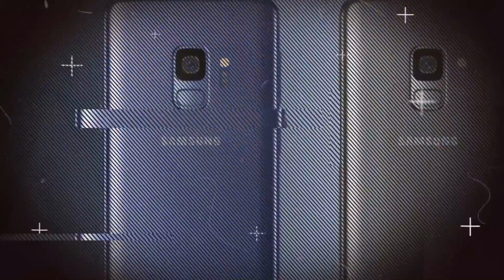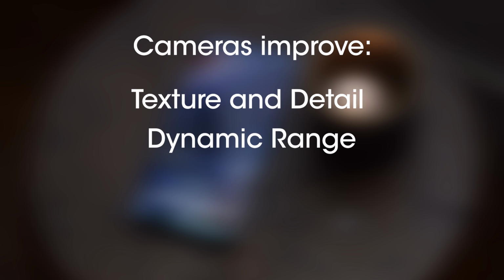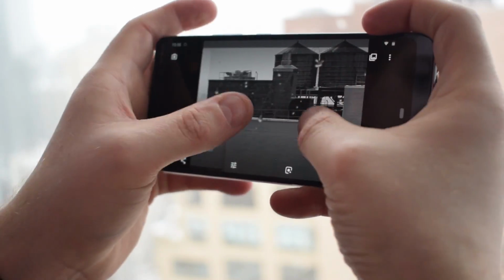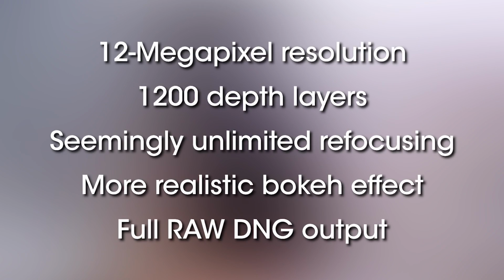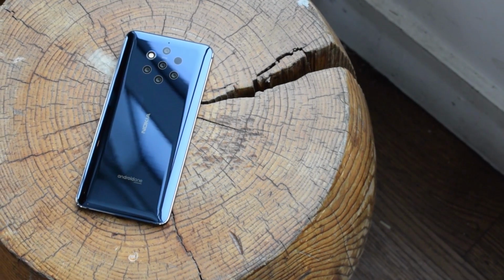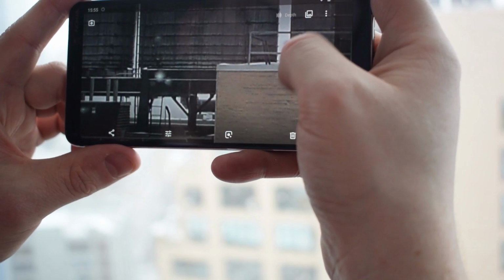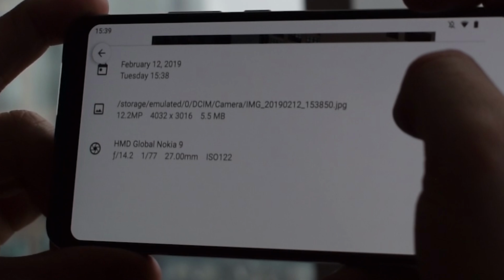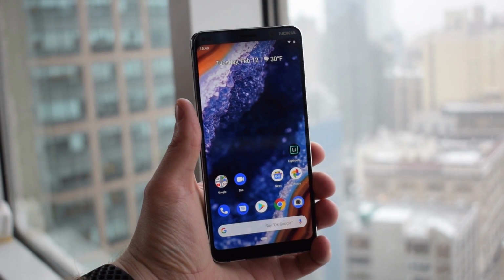Nokia 9 PureView Hands On - 5 Magical Cameras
What happens when Nokia, Lytro, Light, and Google all work together on a special smartphone? You get the Nokia 9 PureView, the world's first smartphone with a 5-camera array, giving it the ability to refocus each and every shot after taking it. That's not all these 5 cameras can do, and the Nokia 9 is shaping up to be the PureView beast we've wanted for years. Check out the video to find out all the tricks of the trade in this Carl Zeiss-powered camera experience.